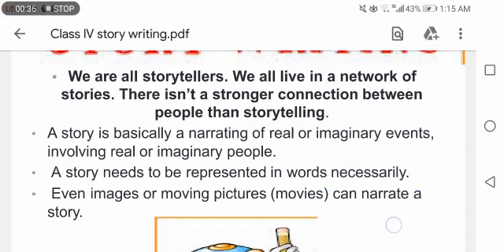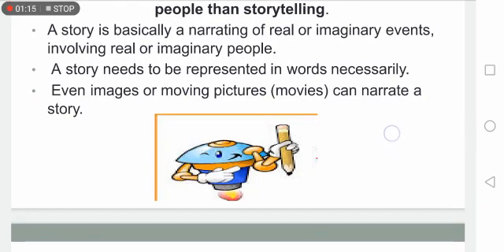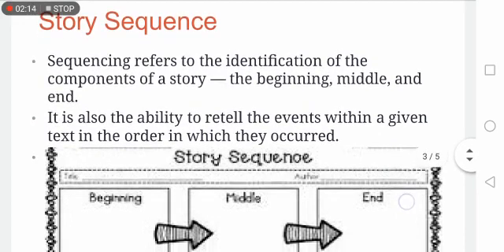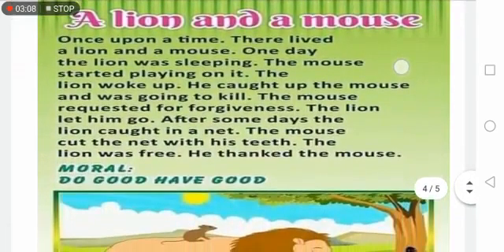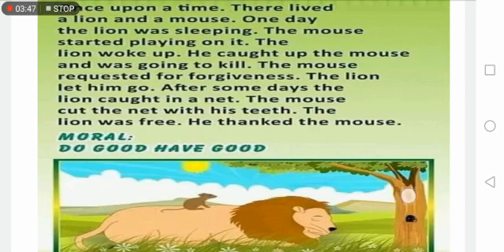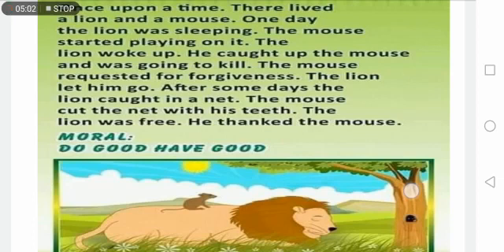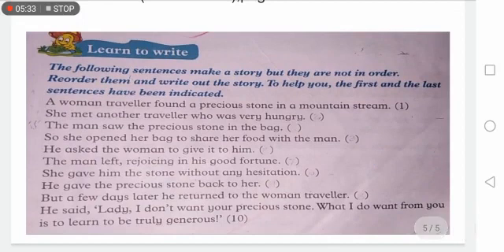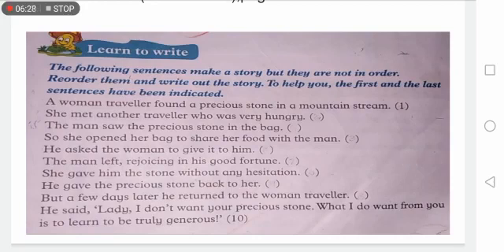4 ENGLISH V9